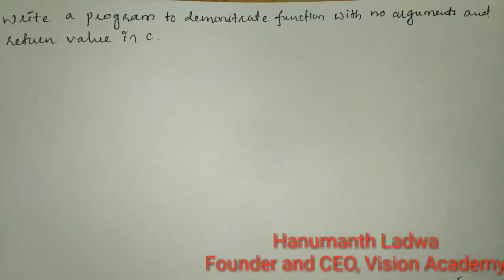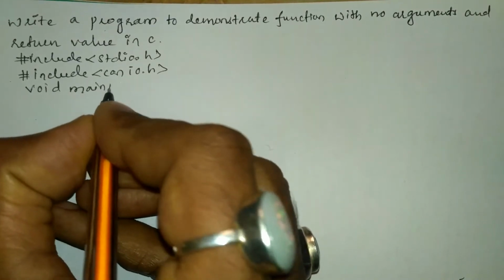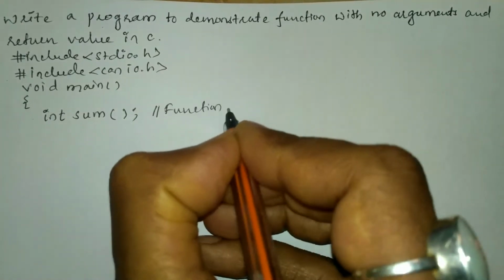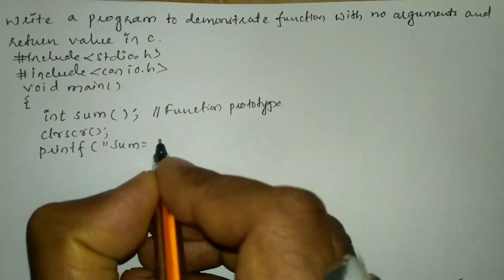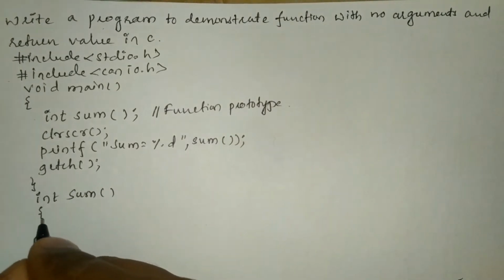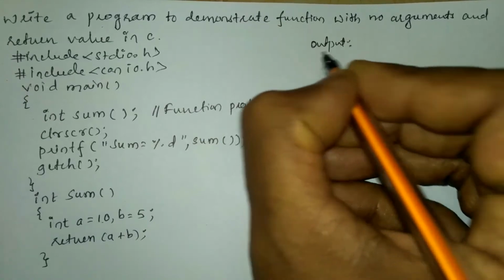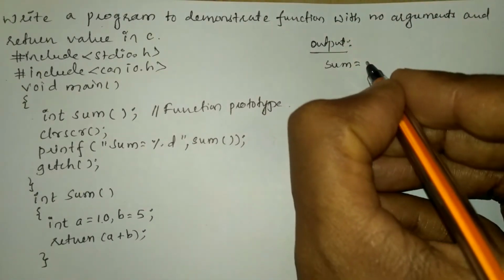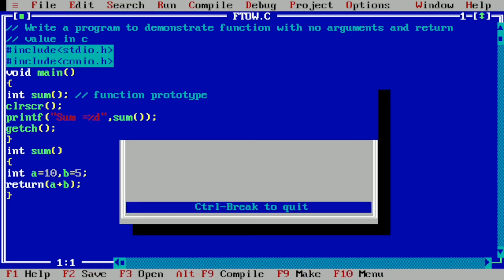Write a program to demonstrate function with no argument and return value in c | vision academy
In this programming in c tutorial video I have taught you how to Write a program to demonstrate function with no argument and return value in c.